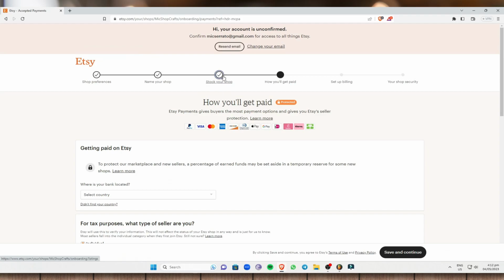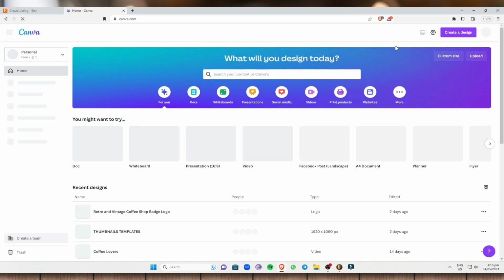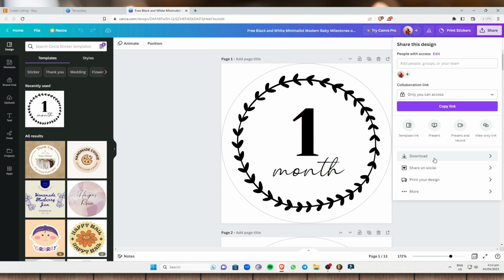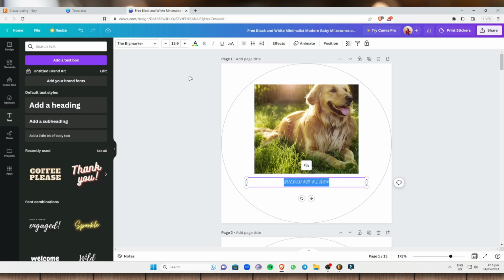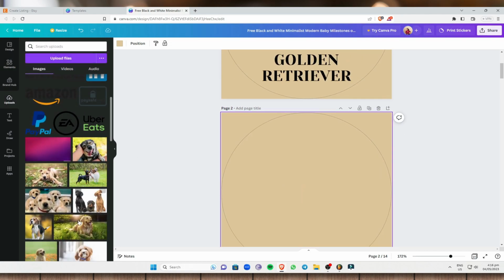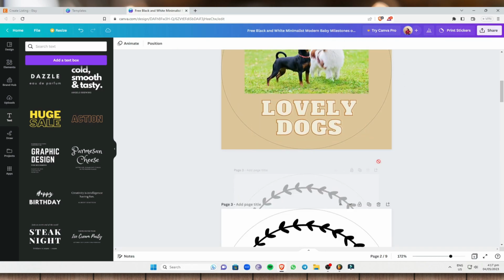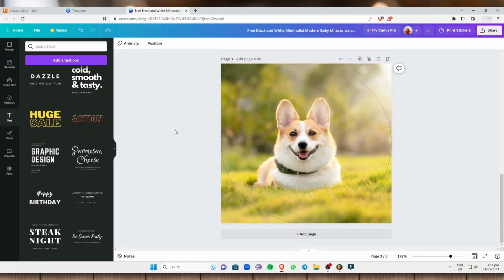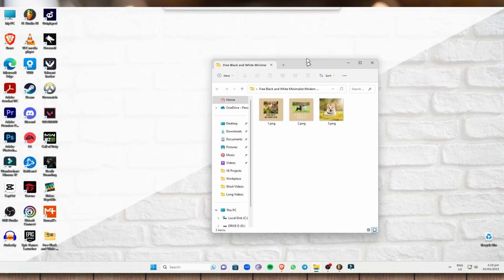How To Design Stickers In Canva To Sell On Etsy (Step by Step Tutorial)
How To Design Stickers In Canva To Sell On Etsy

In this video I'll show you how to design stickers in Canva to sell on Etsy. The method is very simple and clearly described in the video. Follow all of the steps & by end of this video you will be trained in creating beautiful stickers in Canva that you can sell on Etsy.